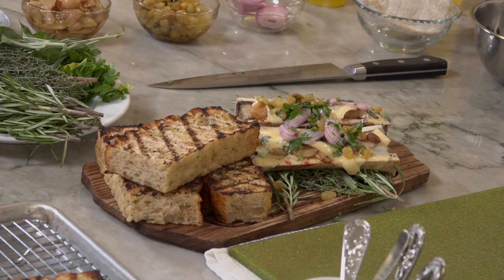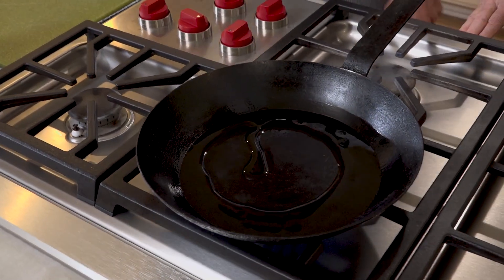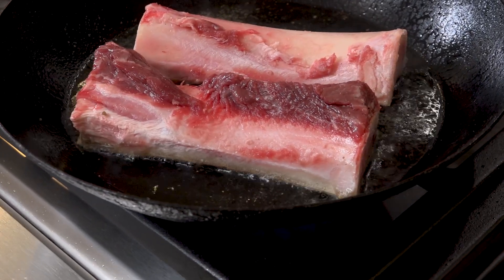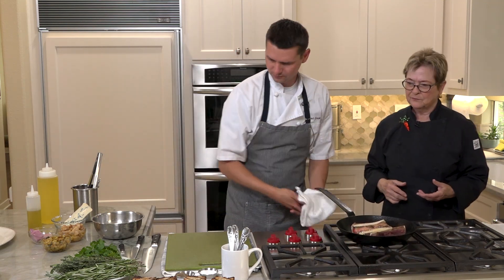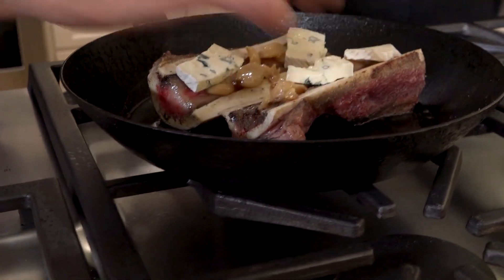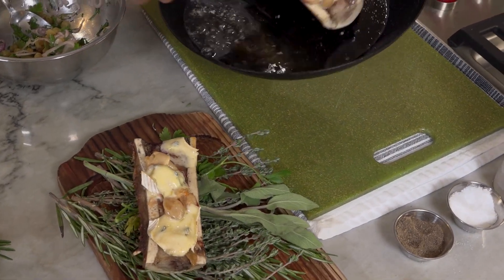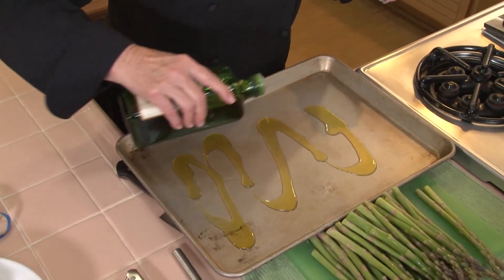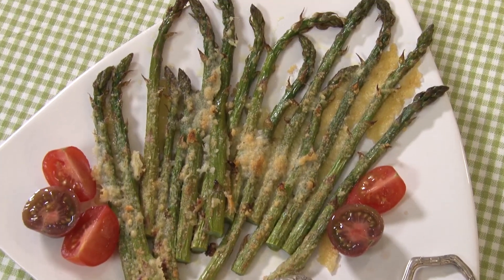Jared Cook Makes Bone Marrow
Jared Cook, Executive Chef - Partner at Bloom Restaurant and Bar in San Juan Capistrano, CA joins Cathy Thomas to prepare one of his favorite menu items, bone marrow. Seared and roasted with 'melted' garlic, cambazola cheese and a salad of pickled golden raisins.

Thank you to Melissa's Produce for supporting this segment. Learn more about the food that many Orange County's best chefs use